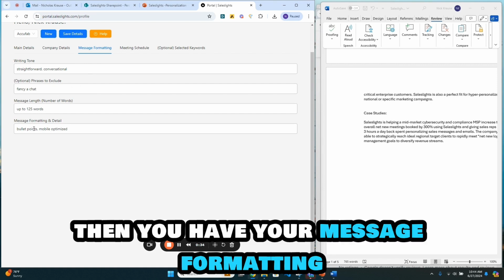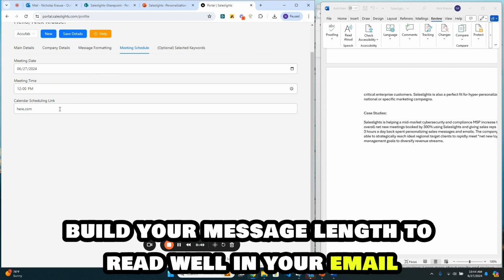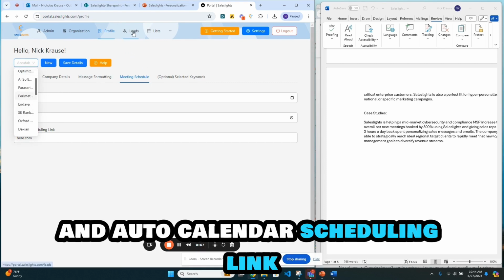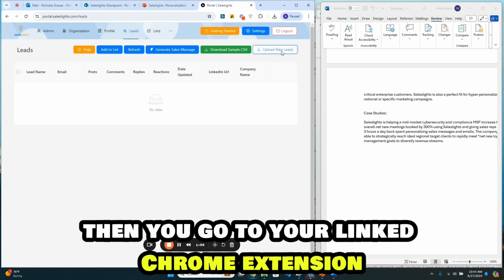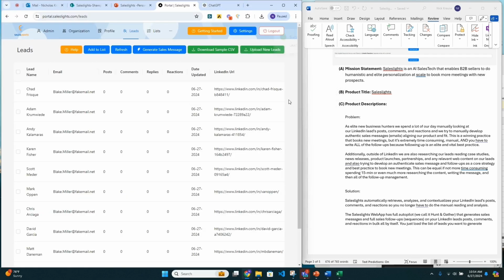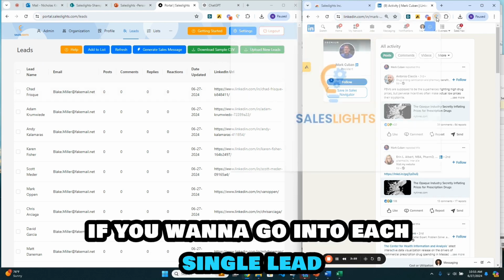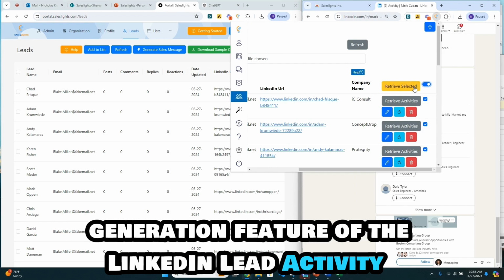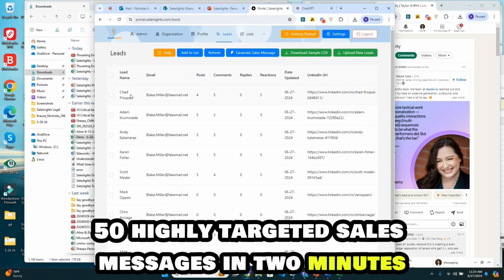How To Use Saleslights Web App in 2 Minutes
It's so easy to start selling with SalesLights! 🚀 Learn to upload leads, generate sales messages, and generate personalized email on the most meaningful lead data to book meetings at unprecedented percentages.